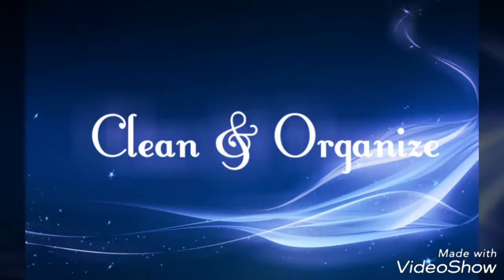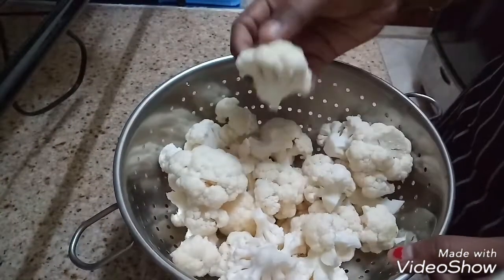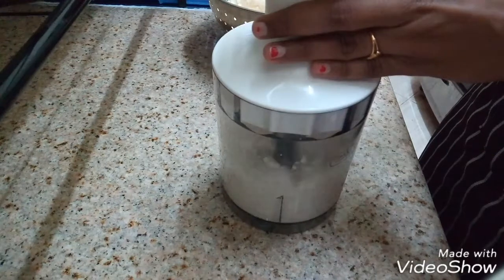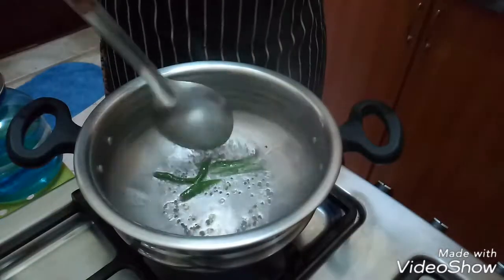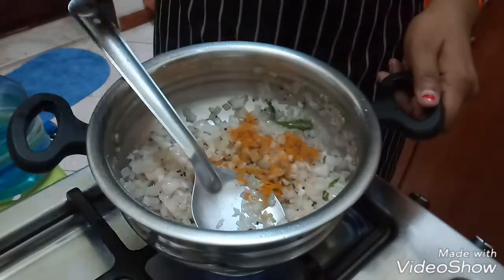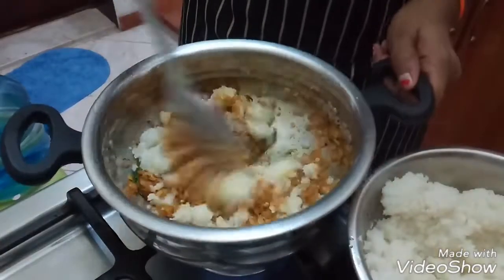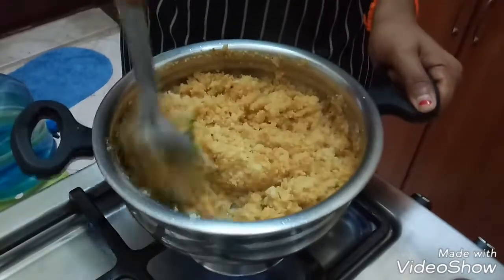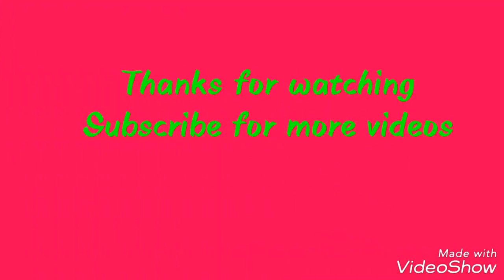Indian Style Cauliflower rice | Grain free Cauliflower rice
Healthy Grain free Cauliflower rice.

Do you want to reduce your carbohydrate intake?

Then this recipe is for you.

Cauliflower rice is a tasty, low calorie version of rice. Try this recipe at home. Cook Healthy Eat Healthy and Be Healthy.